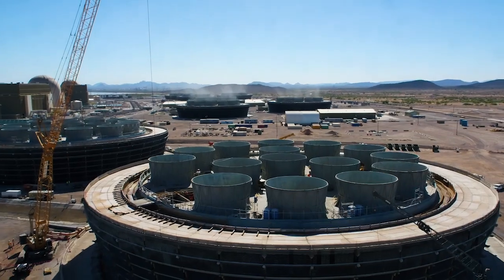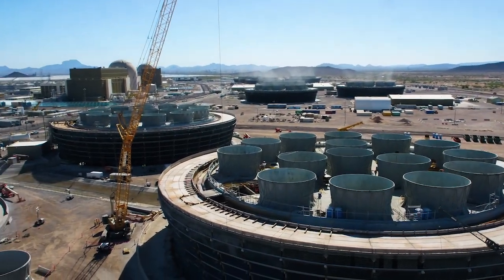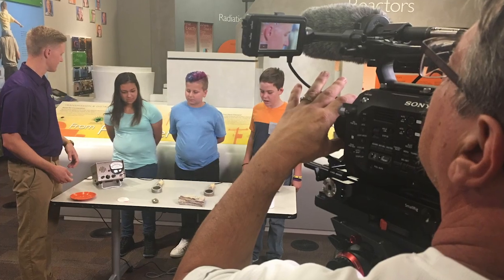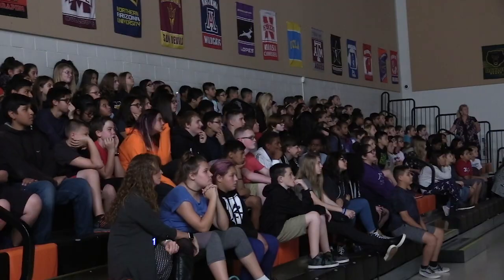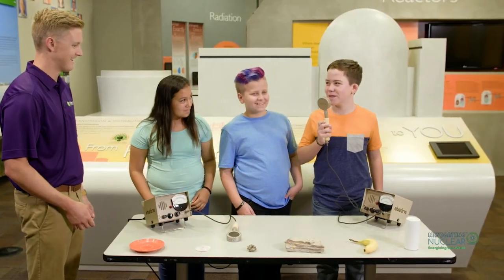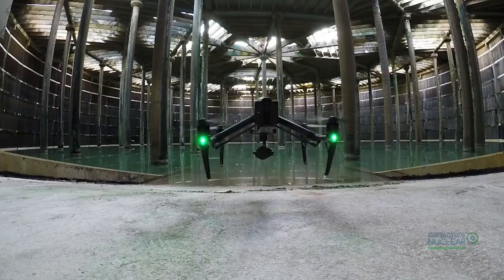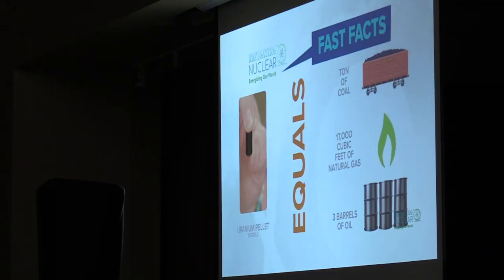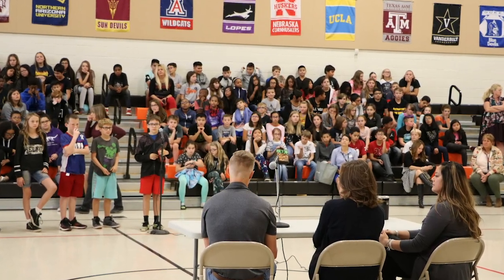Palo Verde Generating Station Virtual Field Trip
Tartesso Middle School students took a virtual field trip to the Palo Verde Generating Station—the largest producer of clean energy in the US—thanks to Discovery Education and the American Nuclear Society. Now it’s your turn!

Arizona Public Service serves about 2.7 million people in 11 of Arizona’s 15 counties. We are the Southwest’s foremost producer of clean, safe and reliable electricity with a balanced energy mix that is 50% carbon-free. Learn more about APS by visiting aps.com.